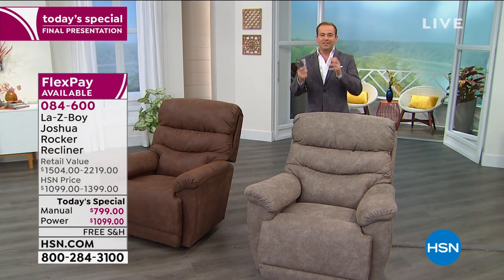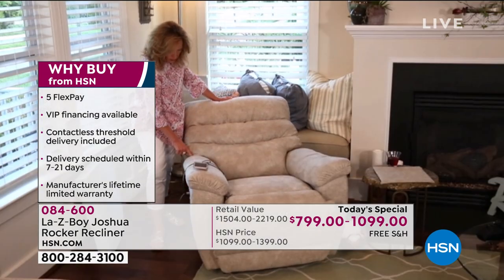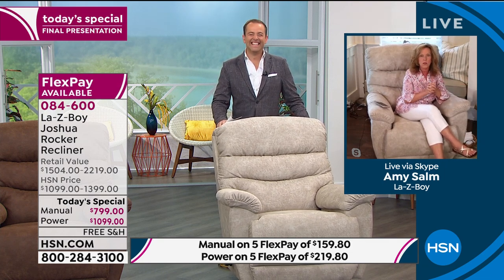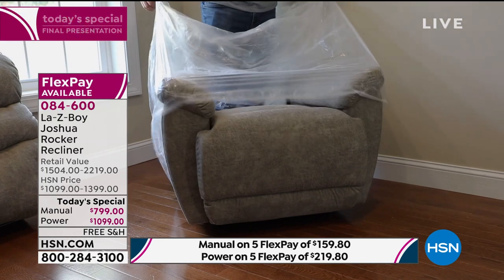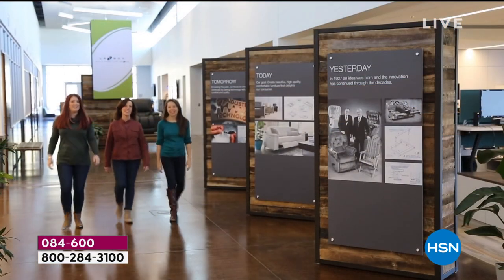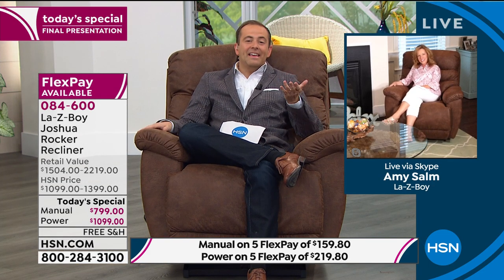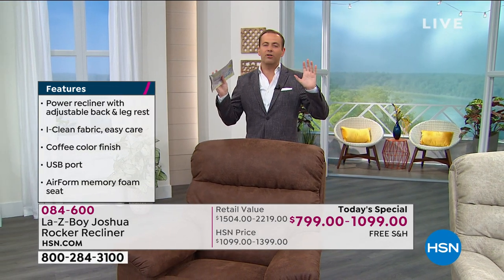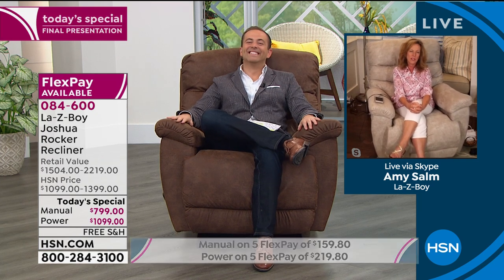LaZBoy Joshua Rocker Manual Recliner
This LaZBoy  recliner is made for rest and relaxation. Kick back without worry, thanks to this recliner's liquidrepellent IClean fabric, and enjoy the customized comfort provided by the AirForm memory foam seat. Rock gently while upright and effortlessly adjust the back and leg positions using the elongated handle.

    Recliner
    Assembly guide

    Place the chair a minimum of 11" away from the wall to fully recline.